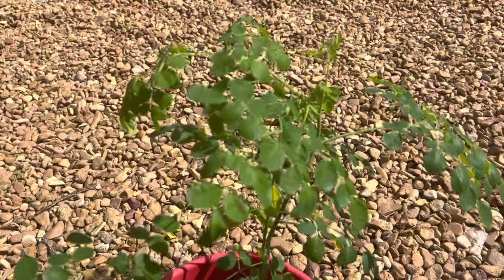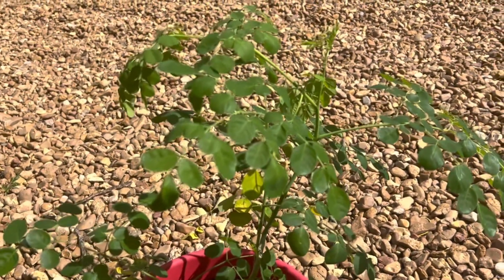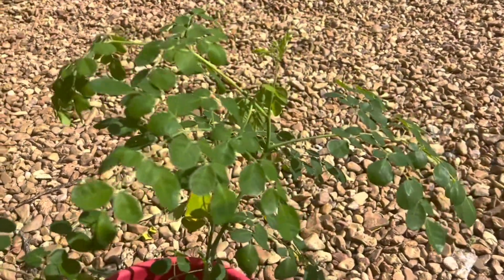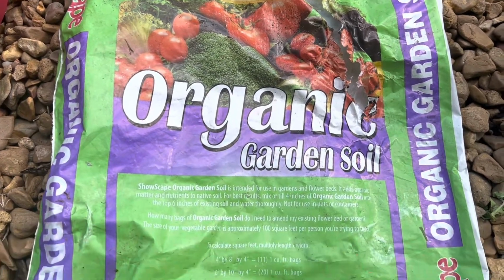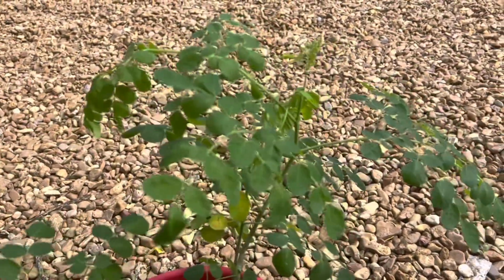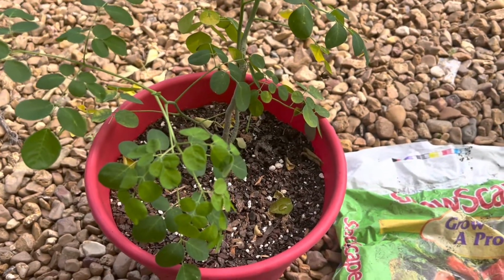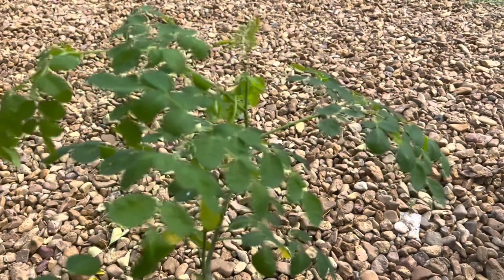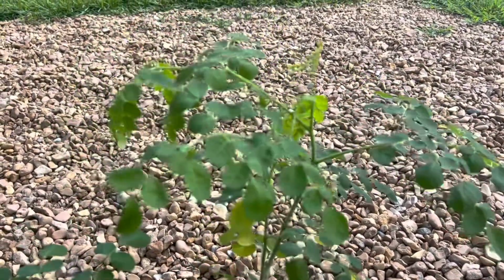Growing Dwarf Moringa plants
I started growing a Dwarf Moringa tree this year from seed and after killing most of my plants, I finally figured out how to keep my Moringa alive! Here is an update on the seedlings that survived and my three learnings.

We appreciate you joining us. Be friendly. Be kind.